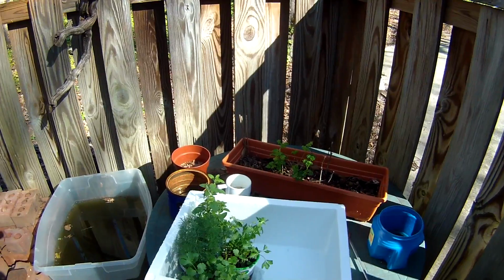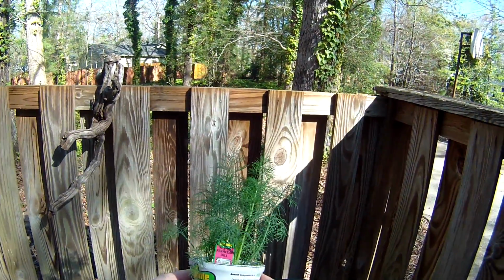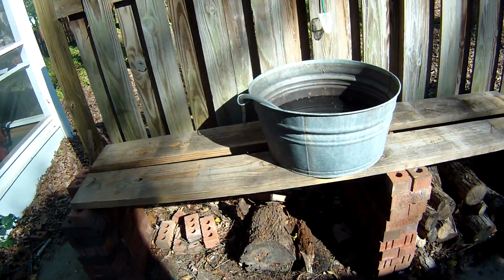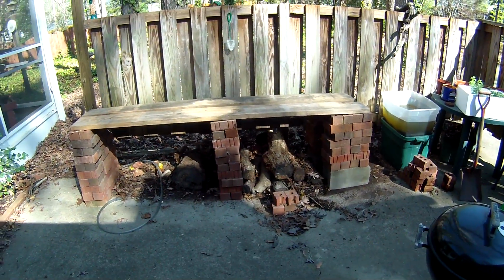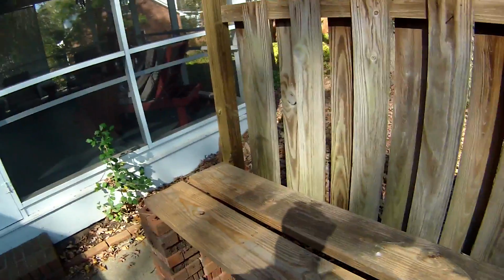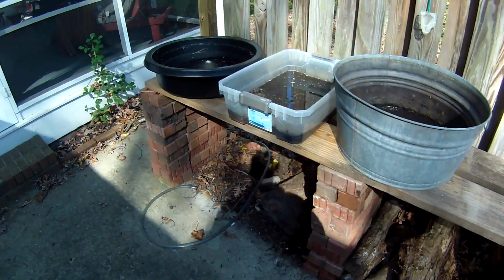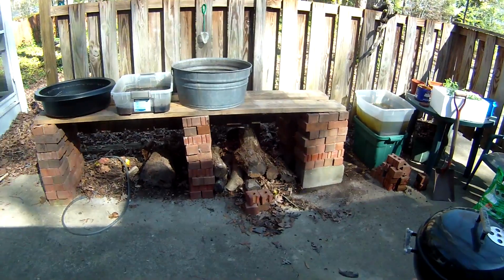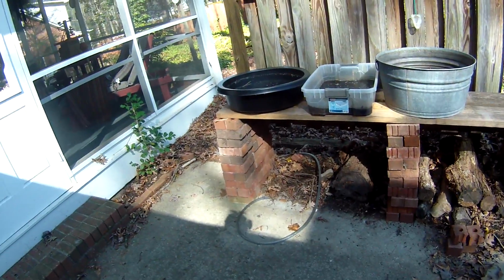Spring is here, time to grow some plants Pt.2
Spring is here in the Carolina's and this is Part 2 of my setting up an outdoor grow out  to grow my trimmings and other plants out in natural sunlight.
I'm trying to expand this year into more plant varieties, and will also being accepting trimmings from anyone who does not have the room for an outdoor setup and would like to propagate a plant/s they have, so if you have a plant/s you would like to get more of get in touch with me and we will see what we can do..

*All methods and ideas discussed in this video are based on what has worked for me locally with my municipal water supply and my particular aquarium set ups. This might not work for your aquarium set up in your area with your local water supply. I take no responsibility for any of the ideas that might be used from this video that don't work out to your expectations.